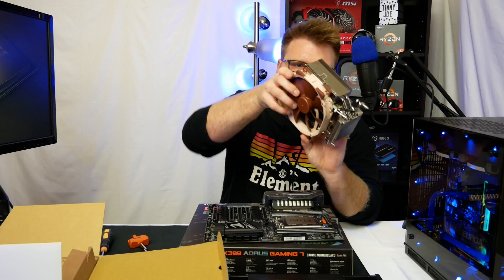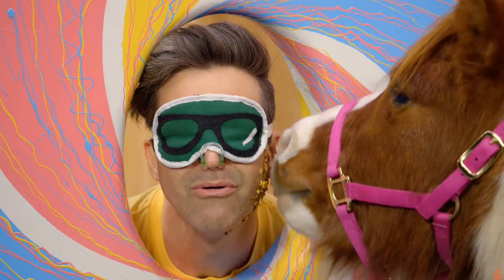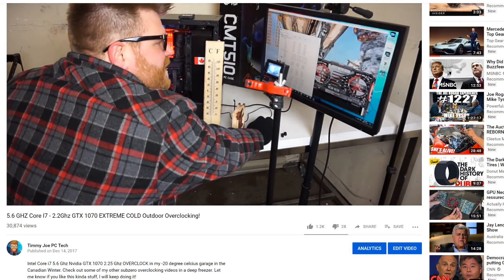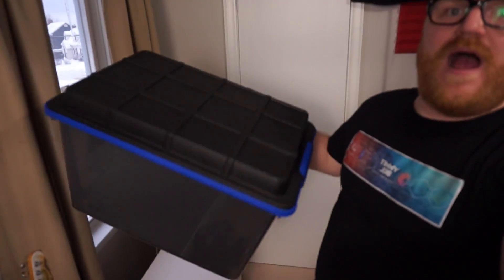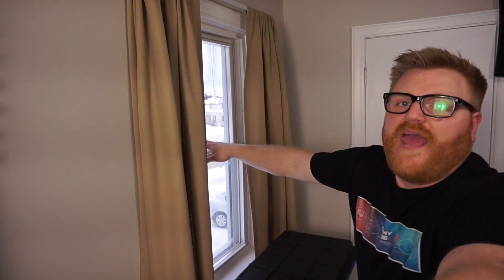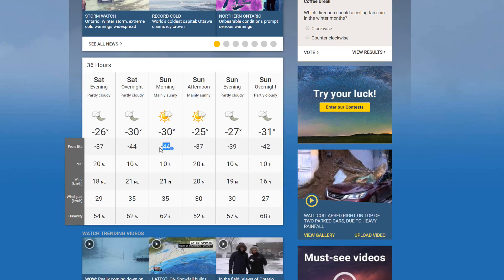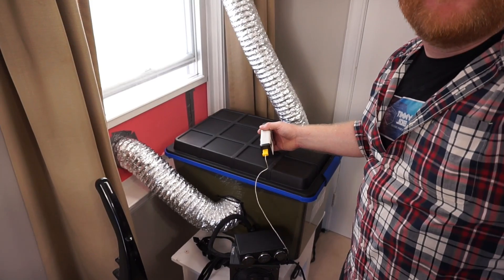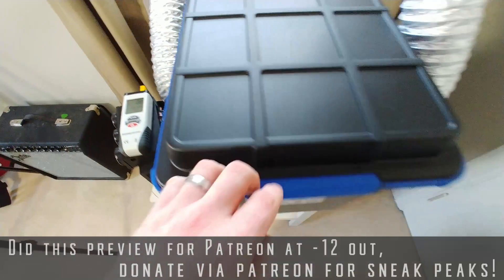Buidling an EXTREME -27 overclock box!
Ever wonder if a PC will overclock better outside when it's -27 out? I tried to build an extreme overclocking ICE BOX to harness the power of the Canadian Winter, turns out the AMD FX 8350 doesn't like booting cold. Have suggestions on how I can make this better, let me know!